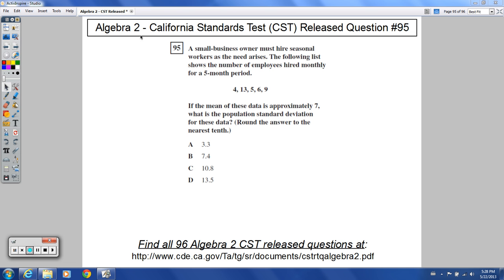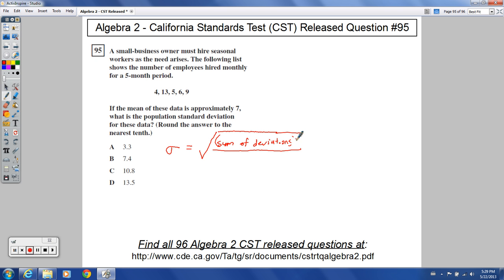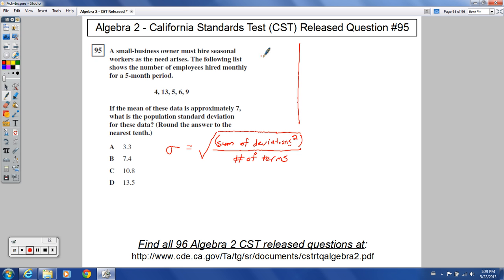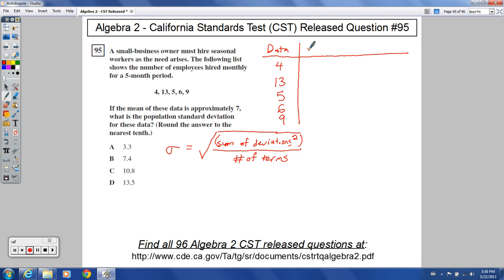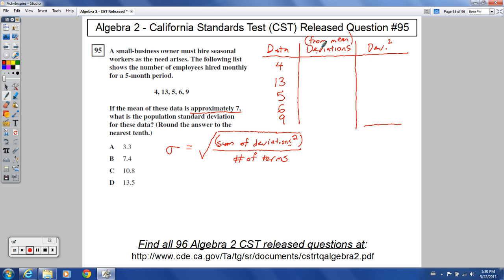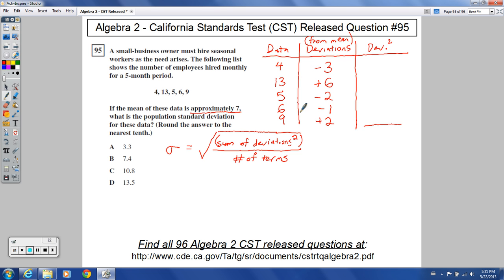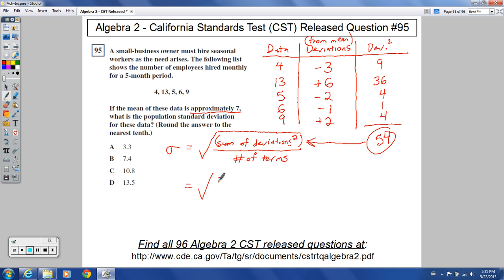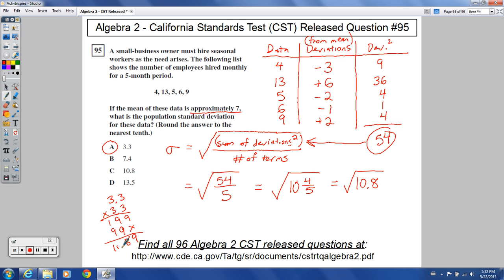Algebra 2 - CST Released Question #95 (Standard Deviation)